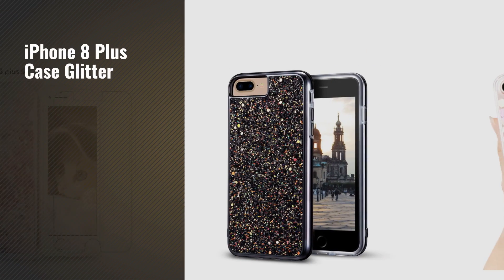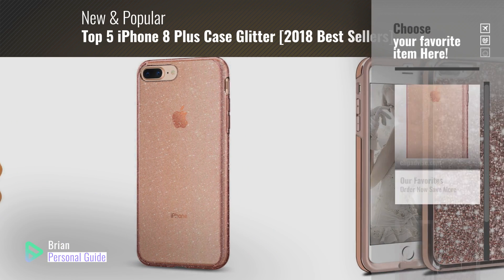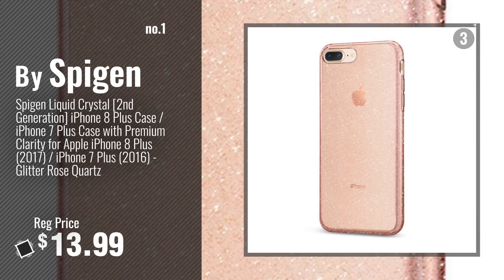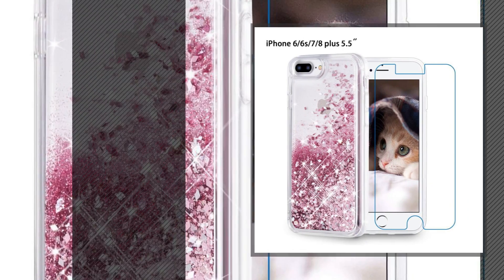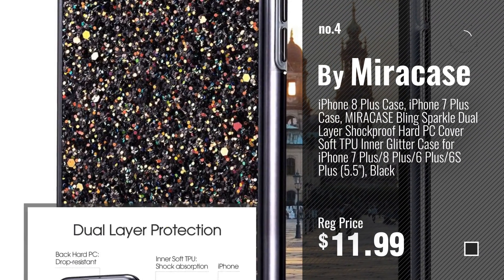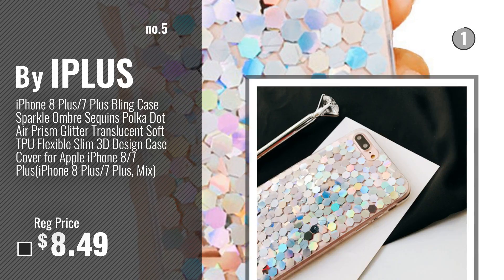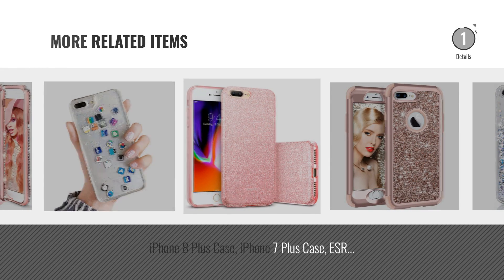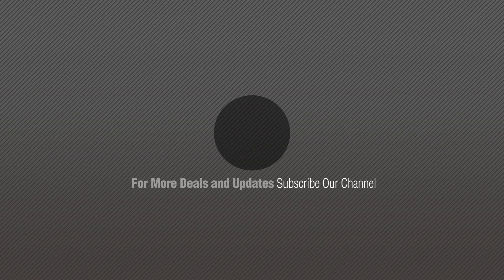Top 5 IPhone 8 Plus Case Glitter [2018 Best Sellers]: Spigen Liquid Crystal [2nd Generation] iPhone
Black Friday / Cyber Monday Spigen Liquid Crystal [2nd Generation] iPhone 8 Plus Case / iPhone 7 Plus Case with by Spigen

Black Friday / Cyber Monday iPhone 8 Plus Case, Vofolen iPhone 8 Plus Case Glitter Bling Crystal Shiny Heavy Duty by Vofolen

Black Friday / Cyber Monday iPhone 8 Plus Case, iPhone 7 Plus Case,iPhone 6/6s Plus Case, Maxdara Glitter Liquid by Maxdara

Black Friday / Cyber Monday iPhone 8 Plus Case, iPhone 7 Plus Case, MIRACASE Bling Sparkle Dual Layer Shockproof Hard by Miracase

Black Friday / Cyber Monday iPhone 8 Plus/7 Plus Bling Case Sparkle Ombre Sequins Polka Dot Air Prism Glitter by IPLUS

Black Friday / Cyber Monday iPhone 8 Plus Case for Women, iPhone 7 Plus Case for Girls, SUPVIN Bling Glitter Sparkle by SUPVIN

Black Friday / Cyber Monday iPhone 8 Plus Case, Vofolen iPhone 8 Plus Case Glitter Bling Shiny Heavy Duty Protection by Vofolen